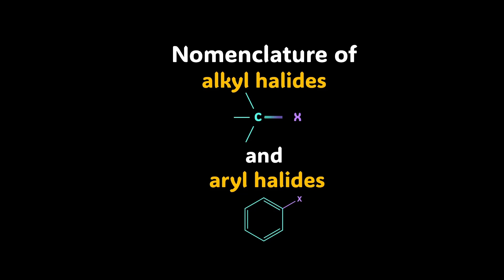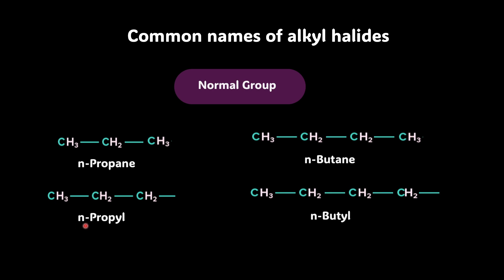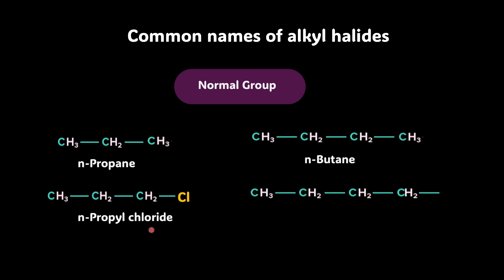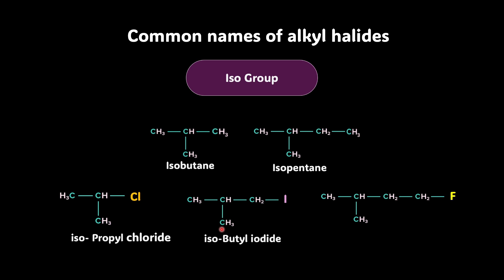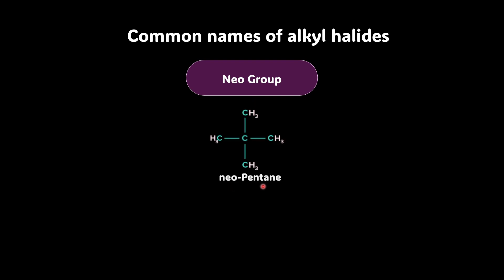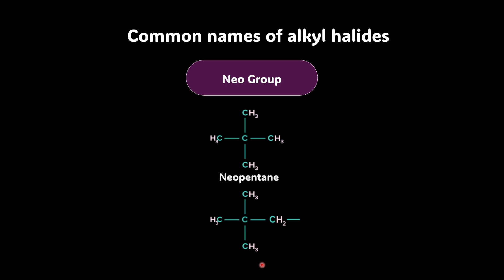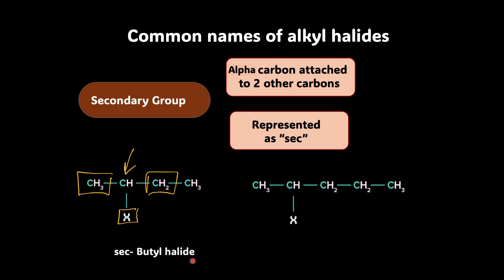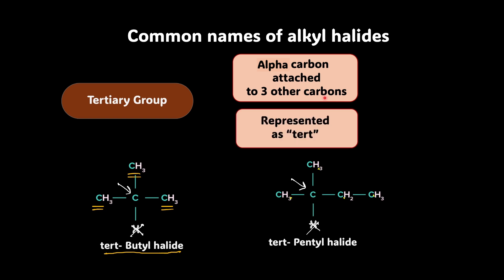Nomenclature of alkyl & aryl halides| Haloalkanes & haloarenes | Grade 12 | Chemistry | Khan Academy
This video dives into the core of naming alkyl halides and aryl halides. Here, we break down common prefixes like normal, iso, neo, sec, and tert. We also take a quick recap of the rules of IUPAC nomenclature and apply it by solving a few questions.

Courses on Khan Academy are always 100% free. Start practicing—and saving your progress—now!

Timestamps:
0:00 Introduction
0:07 Common names - Normal group
1:28 Common names - Iso group
3:10 Common names - Neo group
4:01 Common names - secondary and tertiary groups
6:45 Practice problem 1
8:14 Practice problem 2
9:26 Bonus Question

Created by
Nitika Duggal